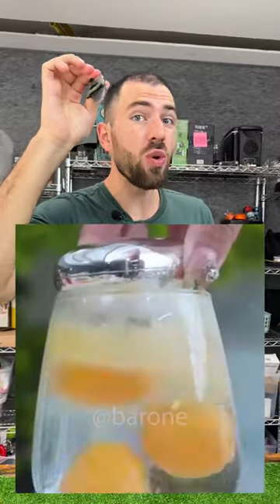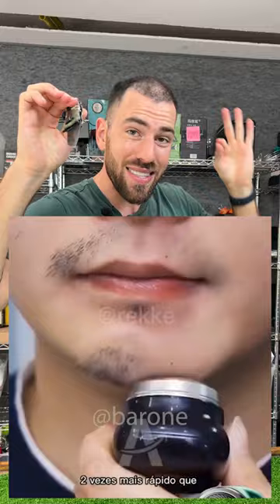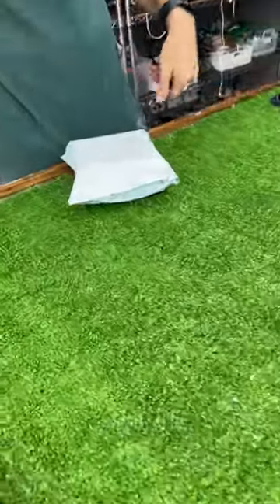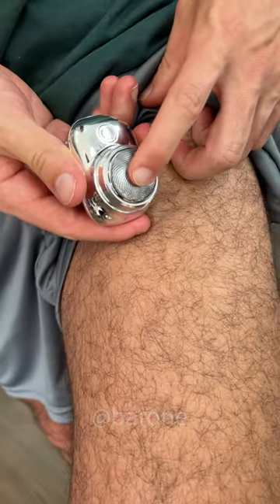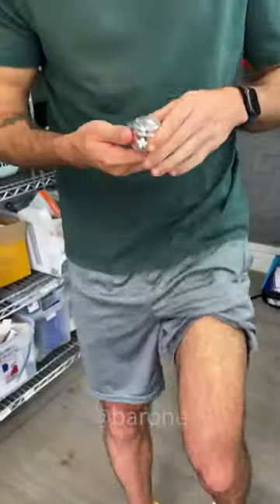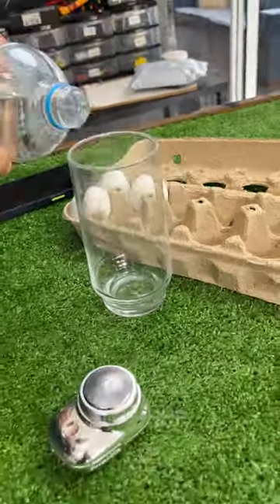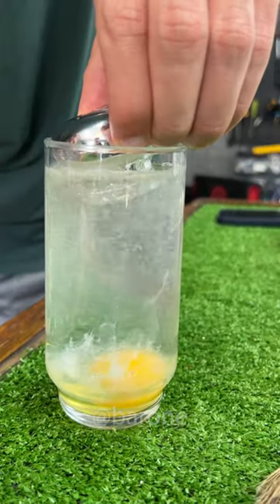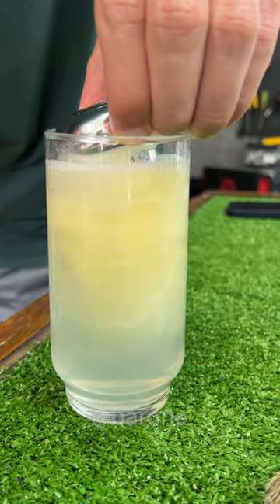This viral shaver can shave even the hairs of a CACTUS